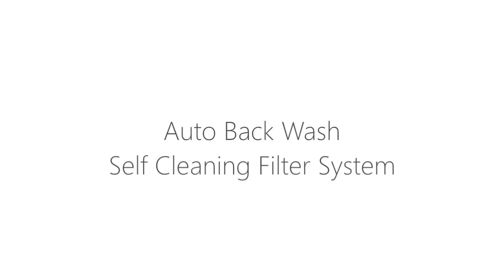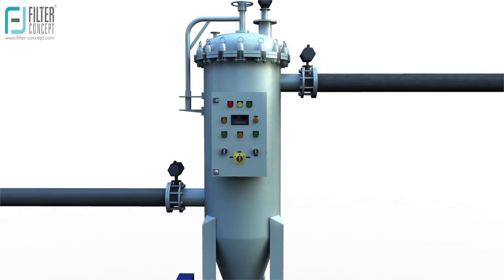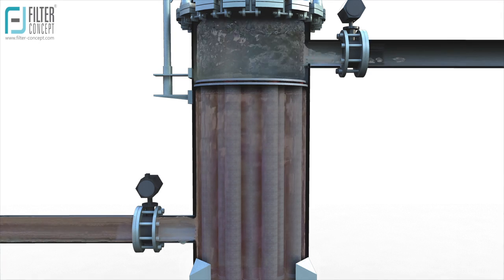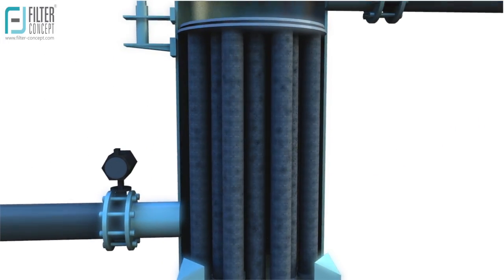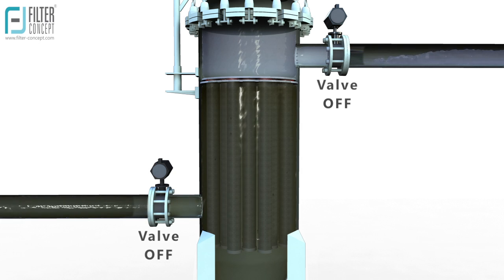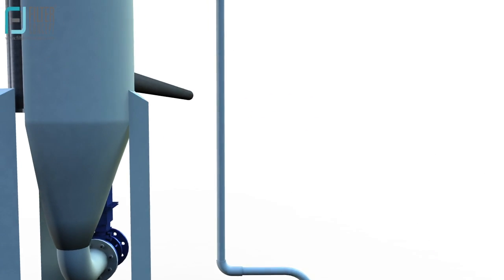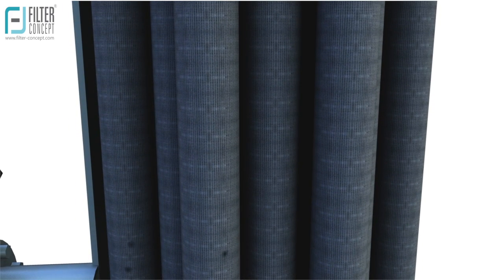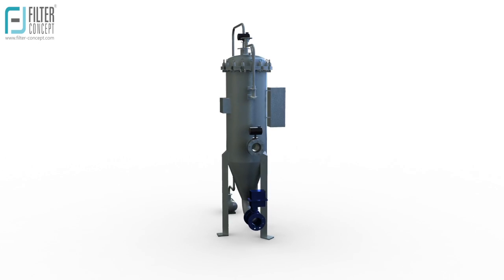Auto backwash Self Cleaning Filter [Automatic Filtration Systems]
Auto back wash Self Cleaning Filter is used for Preliminary Filtration of demanding application of Various Industries. Its very useful for applications where suspended solid load is Comparatively high & highly viscous material and slurry based filtration applications.

Award For Excellence In Water Management

FCPL has been awarded Confederation of Indian Industry's (CII) National Award for Excellence in Water Management-12 for its "Most innovative Water Saving product-Self Cleaning Filter Systems".